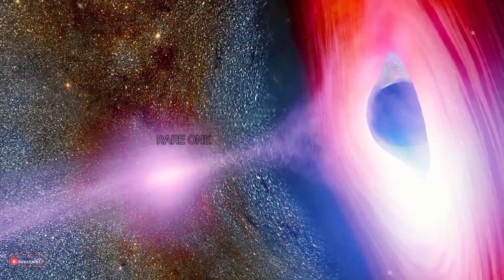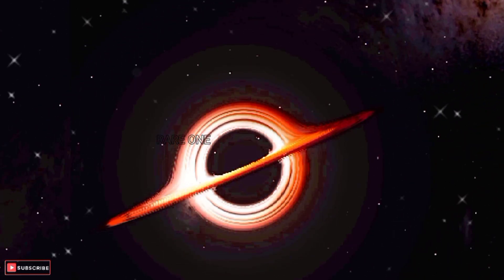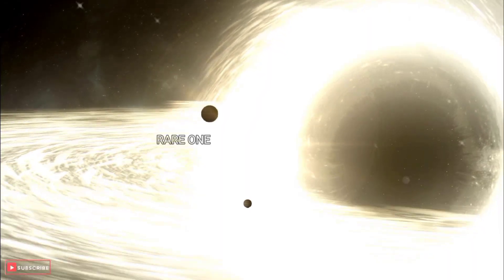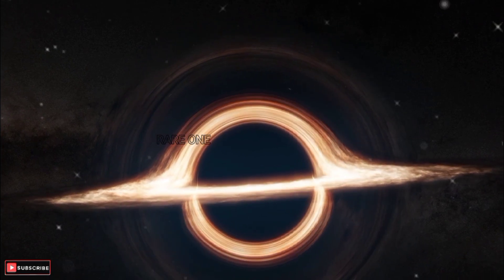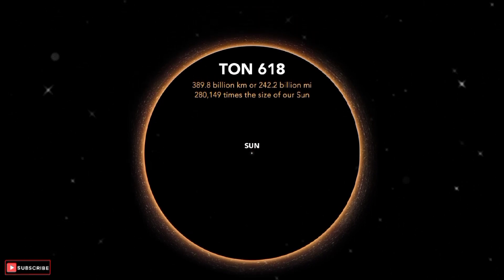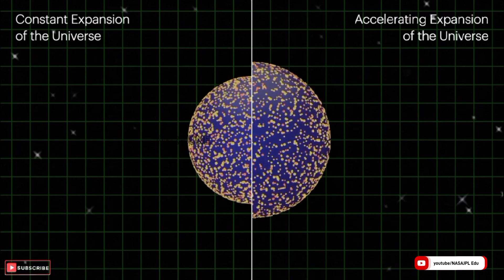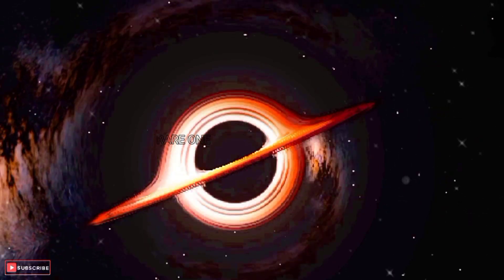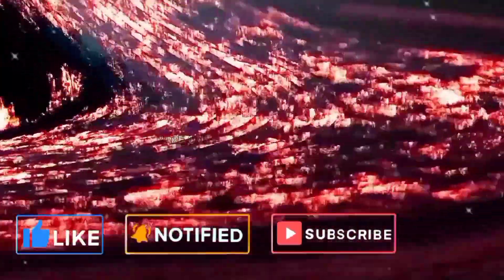Is it possible for a Black Hole to consume the entire Universe?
🌌 In this video, we debunk the misconception about black holes as cosmic vacuums and reveal why they can't consume the universe, according to NASA's insights.

🪐 Discover the truth behind a black hole's event horizon and how it determines what gets trapped within its grasp.

🔭 Learn about the staggering impact of black holes on surrounding celestial bodies and why even the largest-known black hole might have limits to its growth.

🌟 Dive into the science of radiation release by black holes and how it regulates their feeding, preventing them from engulfing galaxies or the entire cosmos.

Join us for a cosmic journey through space and uncover the reasons why the concept of black holes devouring the universe might not be as plausible as imagined!

Stay curious and explore the wonders of the universe with us. 🚀✨